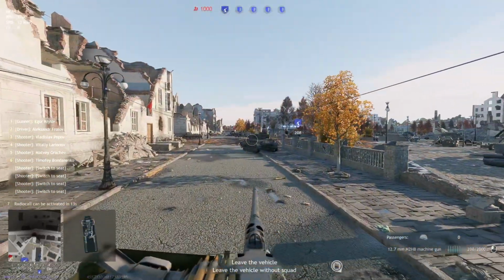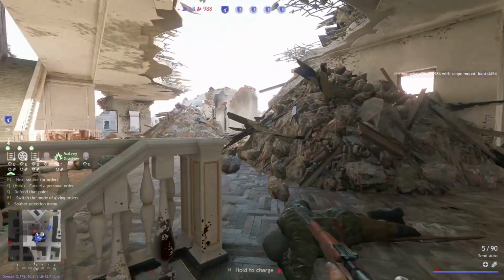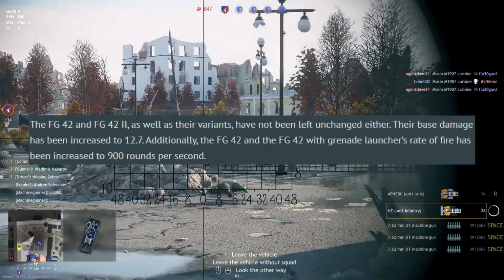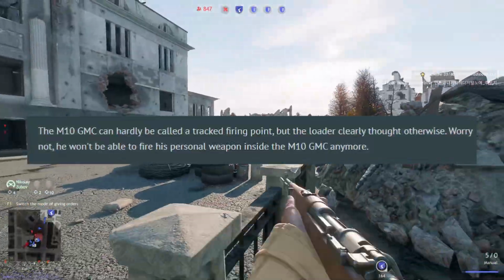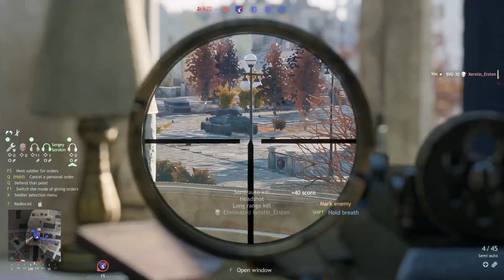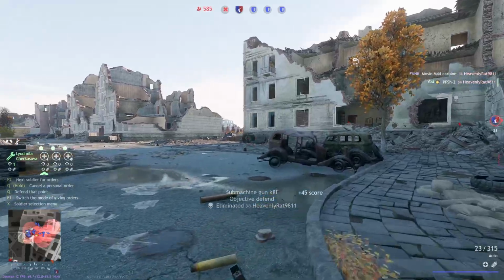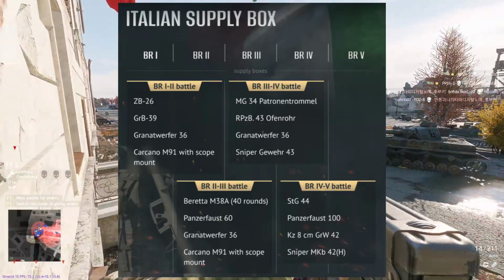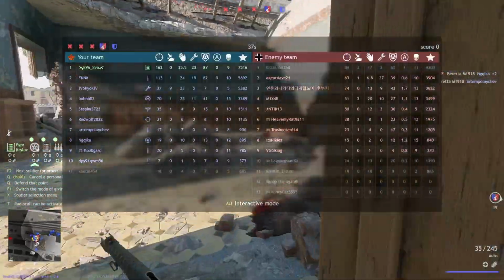They made Enlisted the BEST place (no. 69!!) Enlisted Update News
Enlisted: Devs just released MAKING ENLISTED A BETTER PLACE 69! This news is amazing, as well as the transparency report yesterday by Community Managers and CM Lead MajorMcDonalds, is Enlisted on its way to become an epic game?? :O